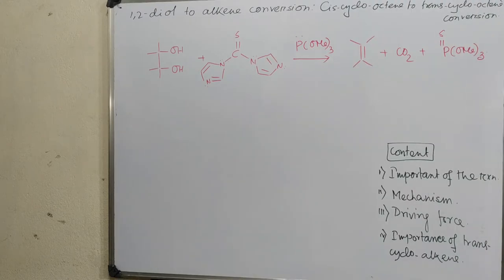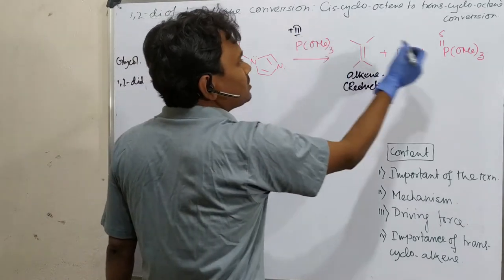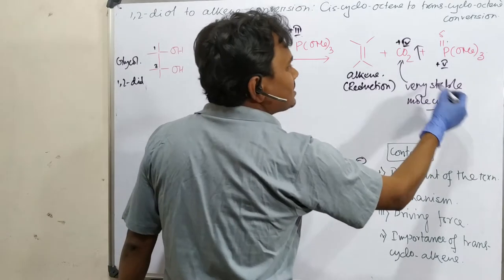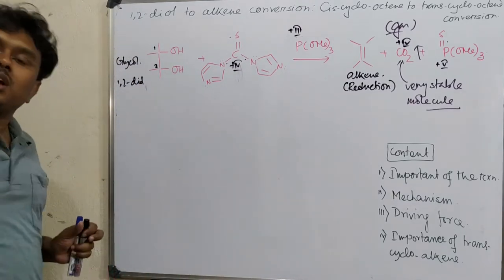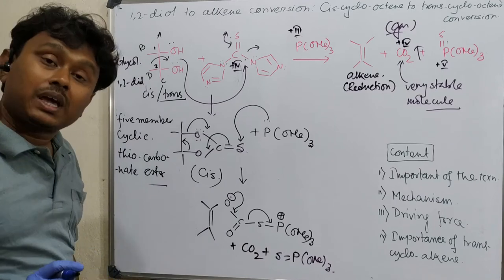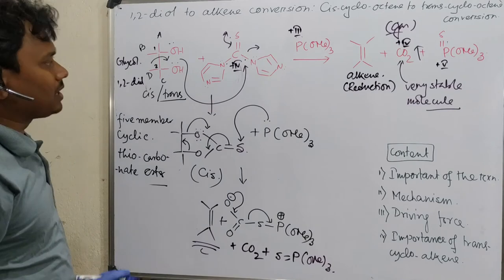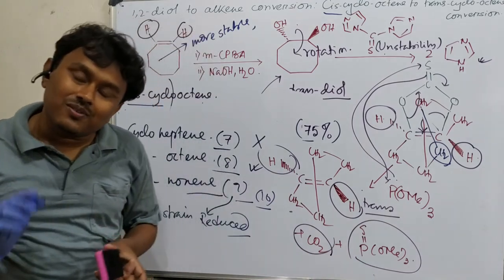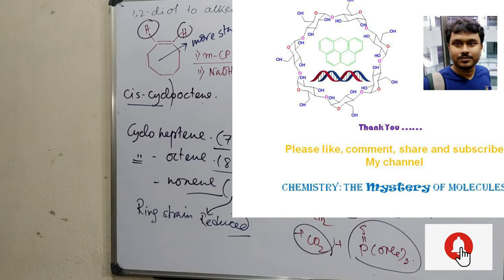1-2-diol to alkene conversion & preparation of trans-cyclo-octene from cis-cyclo-octene & mechanism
In this lecture I have discussed the conversion of gem-diol into alkene. I have discussed the reaction mechanism in details. Additionally, I have discussed to trans-cyclooctene preparation from cis-cyclo-octene. Please remember that cis rings are more stable due o locked arrangement. It is actually very difficult to prepare trans ring and this is the unique ness of this reaction. Decarboxylation or CO2 elimination from a chemical reaction is entropically highly favorable. This is because CO2 is very stable molecule and it comes out from the reaction medium to drive he equilibrium in the forward direction.

Links of some related vides...

For "Prilezhaev Reaction: Epoxidation of alkene by peroxy acid (like m-CPBA): Mechanism and examples." please click on the link "

For "Alkene oxidation into geminal-diol (cis) by Osmium tetroxide (OsO4): Basic concept and mechanism." please click on the link "

For "Alkene oxidation to geminal-diol (cis) by cold, dilute, alkaline Potassium Permanganate (KMnO4)." please click on the link "

For "Prevost reaction for trans-1,2-diol and Woodward's modification for cis-1,2-diol: complete mechanism" please click on the link "

For "1-2-diol to alkene conversion & preparation of trans-cyclo-octene from cis-cyclo-octene & mechanism" please click on the link "